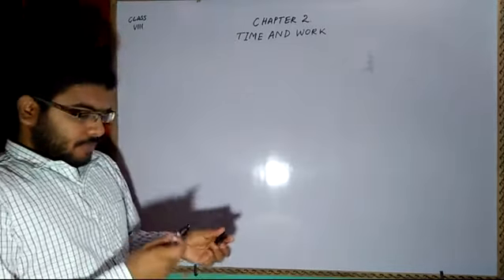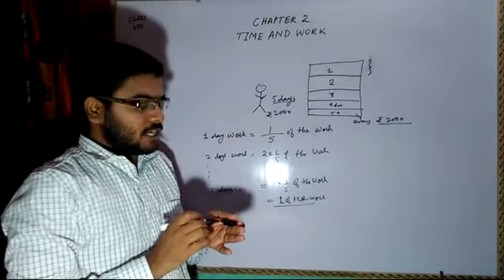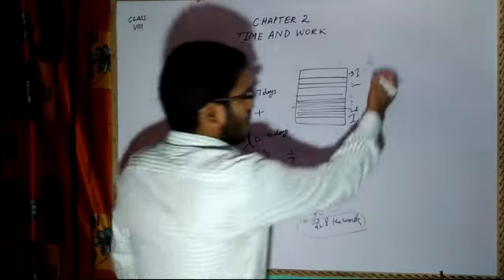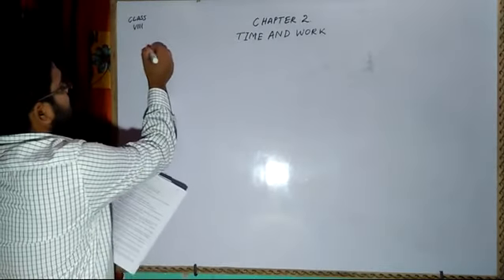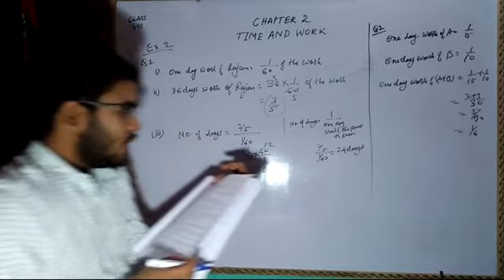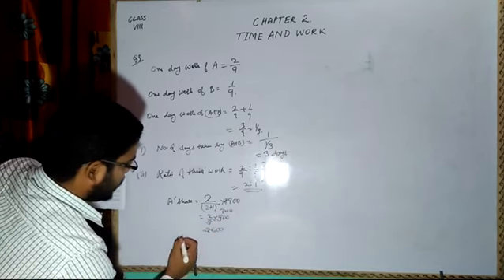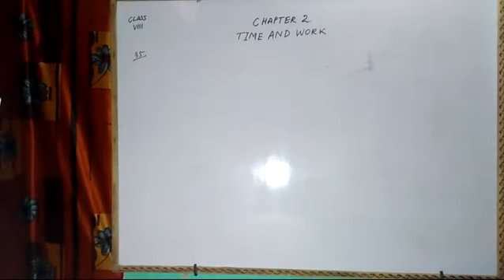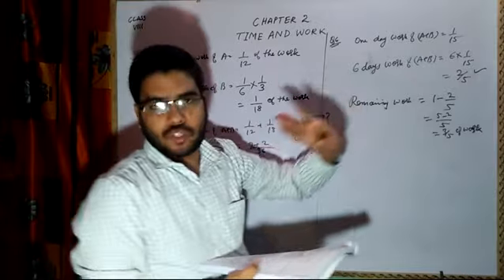Time and Work | Class VIII | Lecture 1